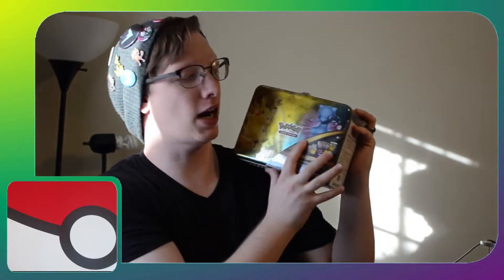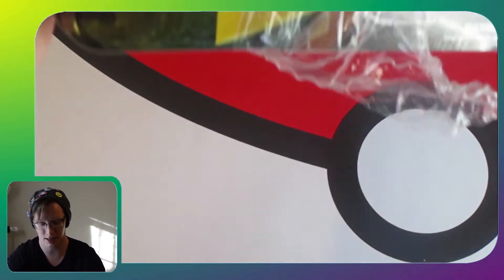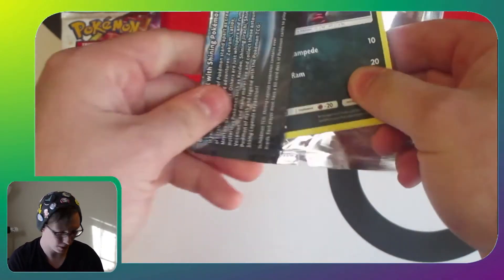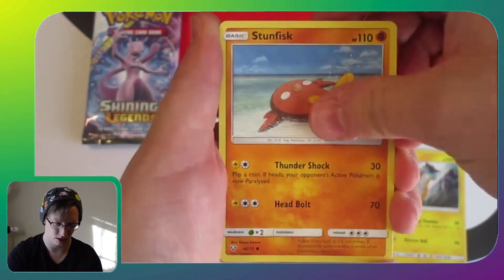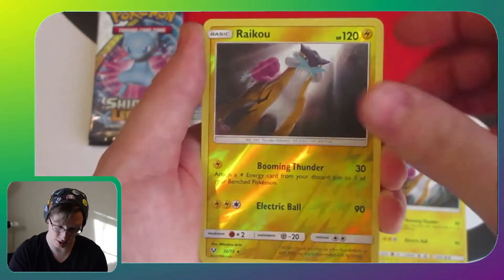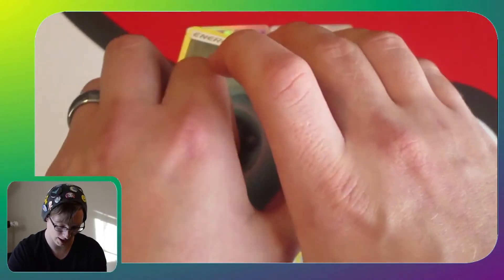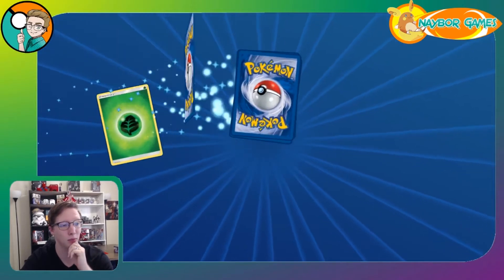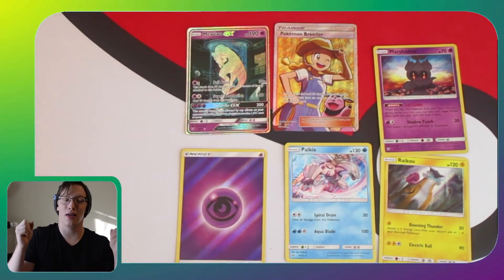Now That is a Comeback! - Shining Legends Collectors Chest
★Shining Legends Collectors Chest★

I'm back from a brief hiatus from YouTube to give you one of the best pack openings I've had from Shining Legends. The shining legend collectors chest is by far my favorite product to open at the moment. Check out what insane pulls I get from this amazing Pokemon product!

★Fanmail★
►Naybor Game
    Pulaski, TN
    38478